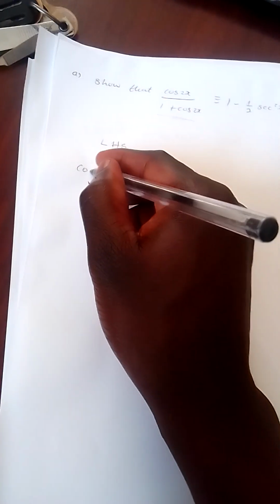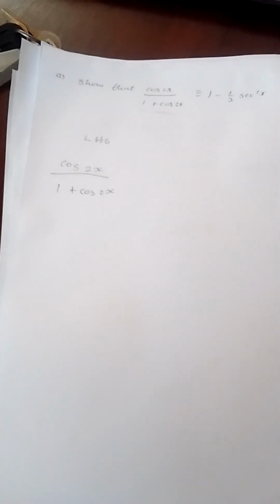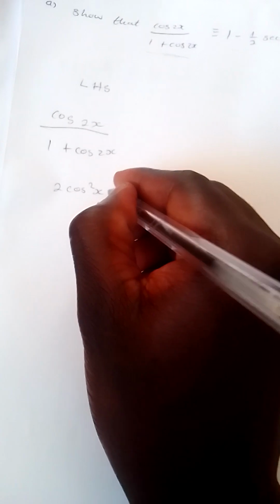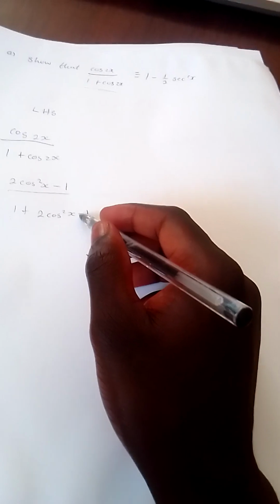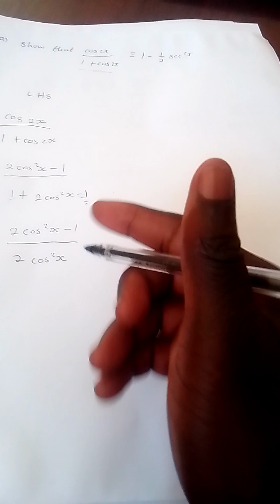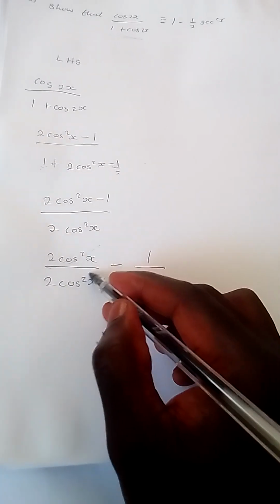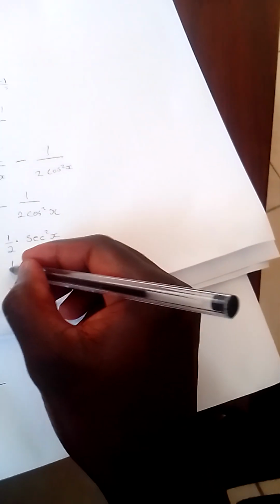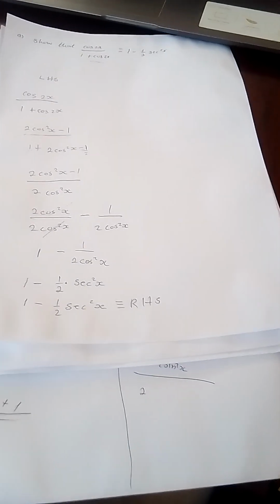02 April 2025